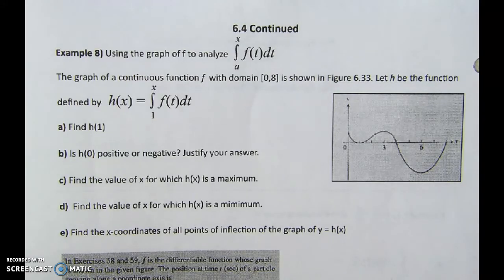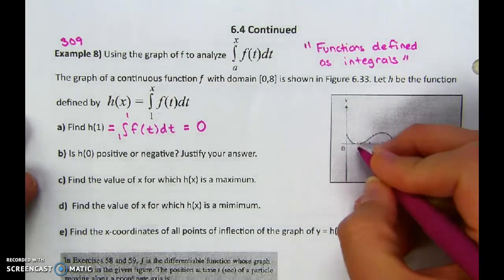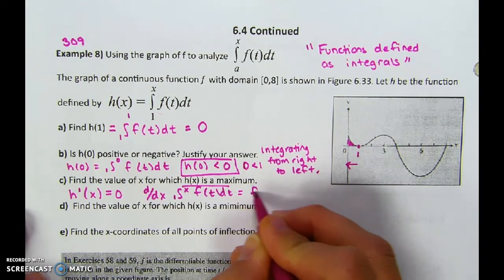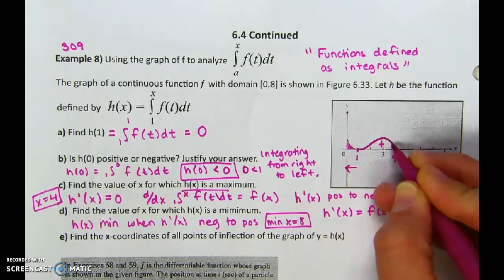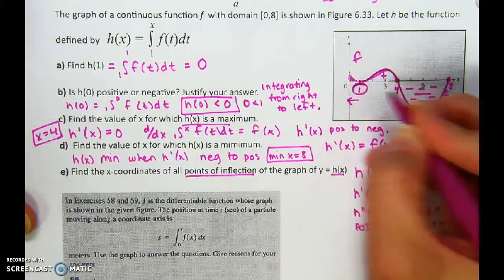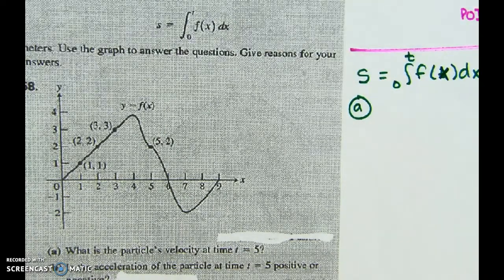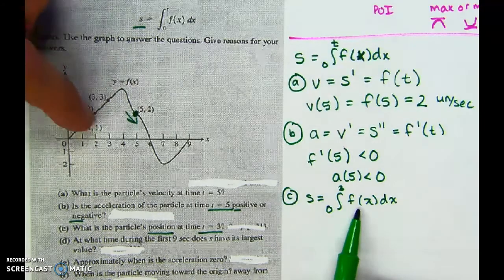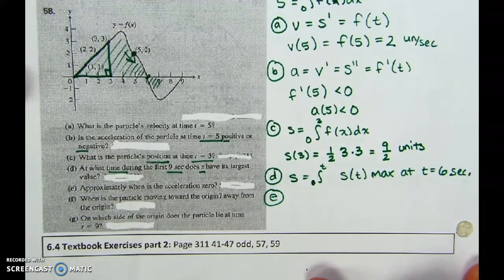AP Calculus 6.4 day 2 Notes